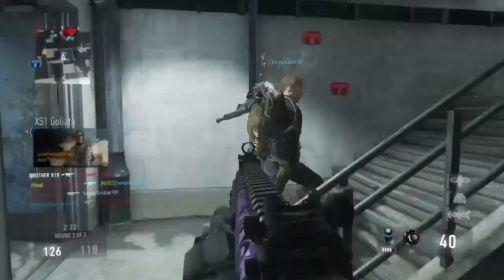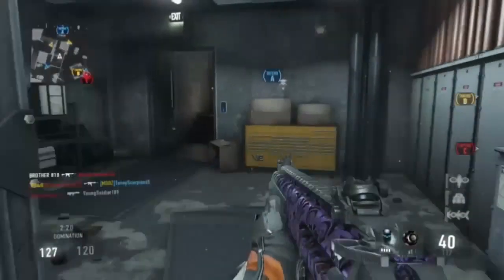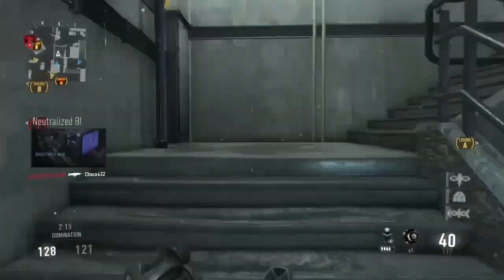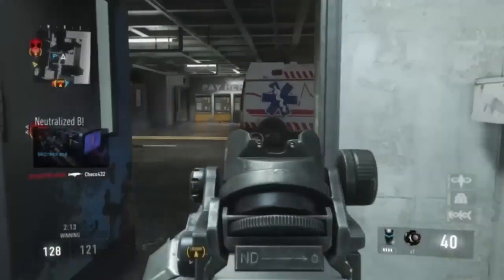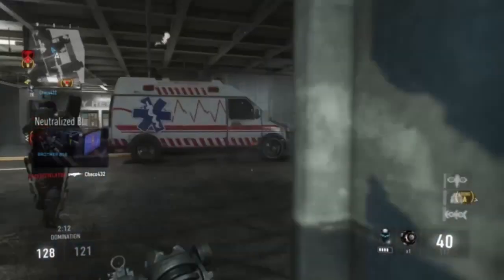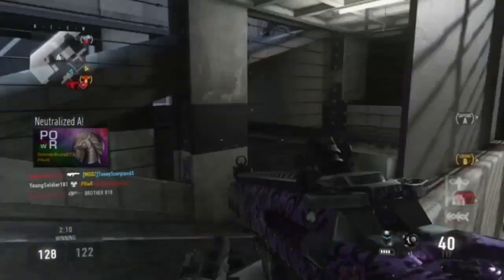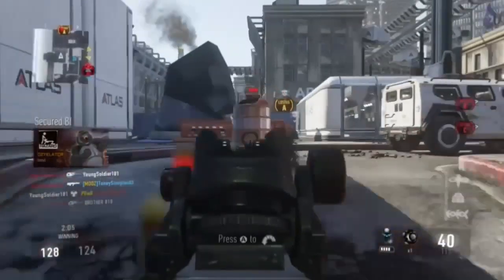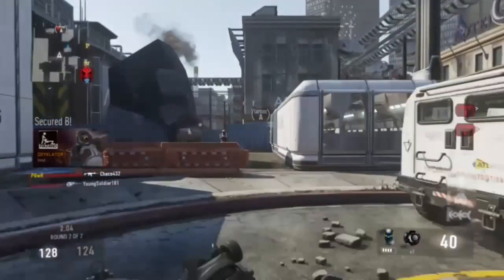KF5 Royalty Gun Review in Cod Advanced Warfare!!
- NOT A BAD ROYALTY BUT NOT THE BEST!!:) In this video I tell you about the royalty gun kf5 crazy gun and camo!! HOPE YOU ENJOY AND HAVE A GREAT DAY!!:)
-If you want to play Xbox one with me add my gamer tag (Silent Nine2YT) then invite me to a game I will join if I am not busy!!:)

Cod advanced warfare